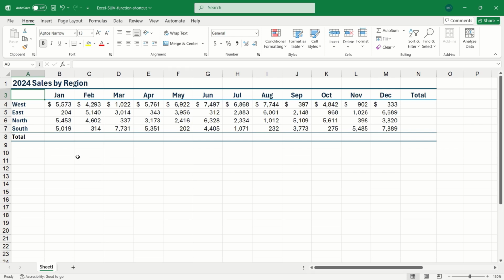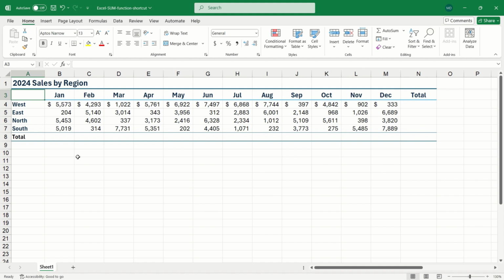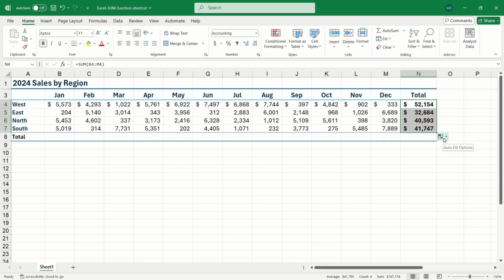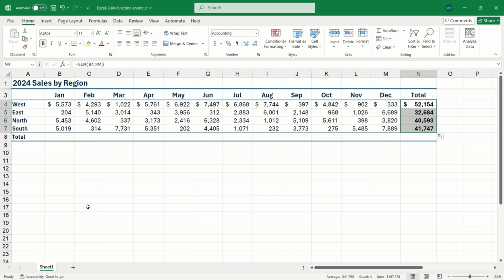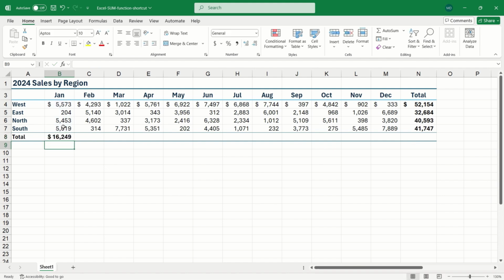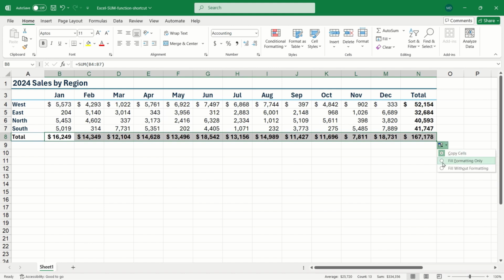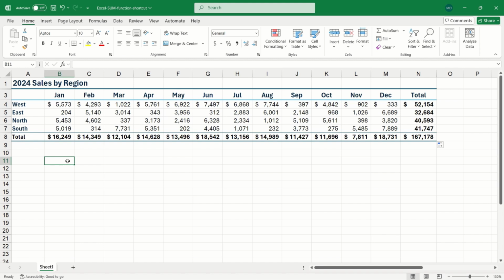Excel shortcut for SUM function - awesome Tip & Trick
Hello everyone. In this video we will show you how to use the SUM function in Excel using a keyboard shortcut.